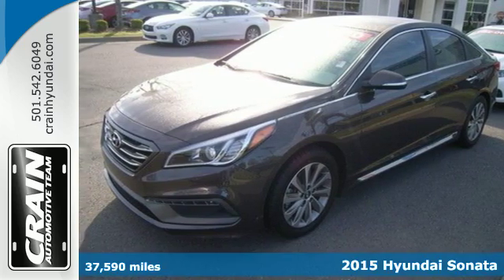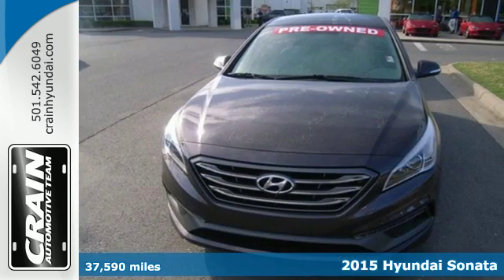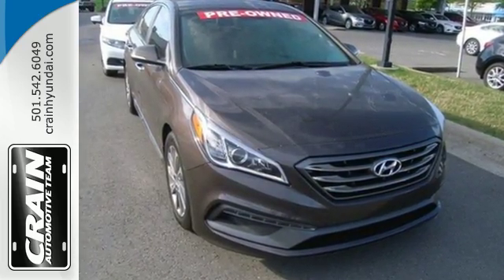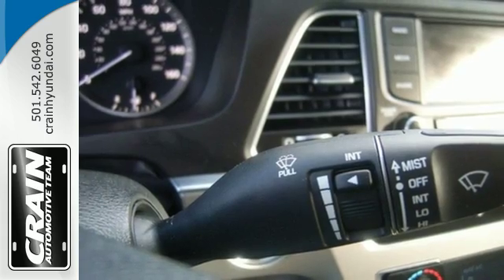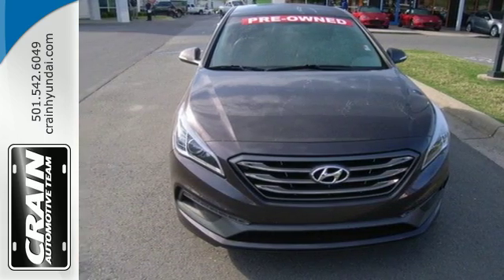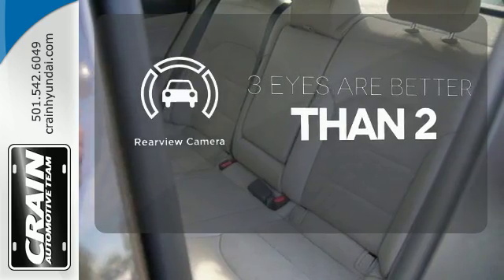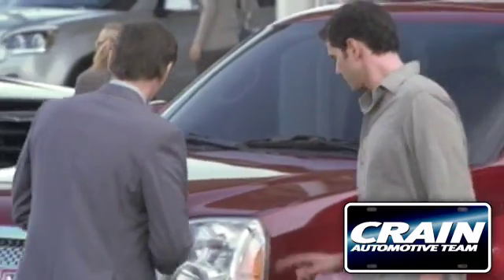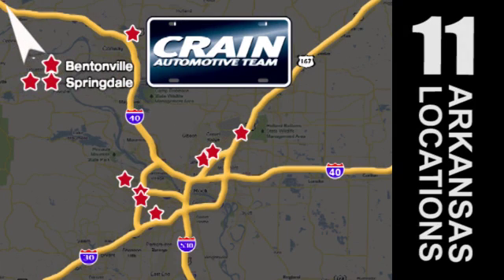Used 2015 Hyundai Sonata Little Rock AR Bryant, AR 7HS4092A - SOLD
Year: 2015
Make: Hyundai
Model: Sonata
Trim: 2.4L Sport
Engine: 2.4L 4-Cyl Engine
Transmission: Automatic
Color: Dark Truffle
Mileage: 37590
Stock #: 7HS4092A
VIN: 5NPE34AF0FH125051
This 2015 Hyundai Sonata 2.4L Sport is proudly offered by Crain Hyundai of Little Rock Save money at the pump with this fuel-sipping Hyundai Sonata. Just what you've been looking for. With quality in mind, this vehicle is the perfect addition to take home. This is the one. Just what you've been looking for. More information about the 2015 Hyundai Sonata: The 2015 Sonata is a midsized sedan, placing it in direct competition with several of the best selling cars in the country. Competing with the likes of the Toyota Camry and the Honda Accord is no easy task, but Hyundai's typical strategy of packing a ton of value into their cars remains unchanged. The Sonata offers a lot of car for the money, undercutting its rivals in price, while simultaneously offering more interior volume and more upscale features. The 2015 Hyundai Sonata starts at $21,150. Strengths of this model include inexpensive base price, available upscale features, roomy interior, Swoopy styling lines, and efficient engines Every new and pre-owned vehicle is backed by the Crain Commitment, including our 100% low price guarantee, a 100 hour love it or leave it exchange policy, and a 100 year 100,000 mile warranty. The Crain Team's Got 'Em!

Address:
11701 Colonel Glenn Rd